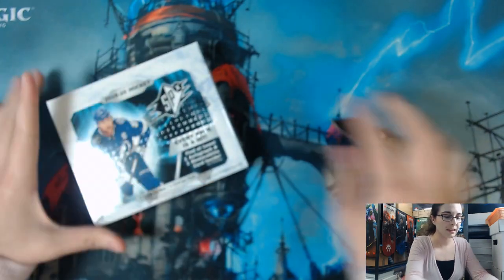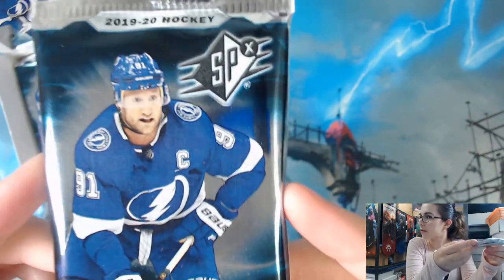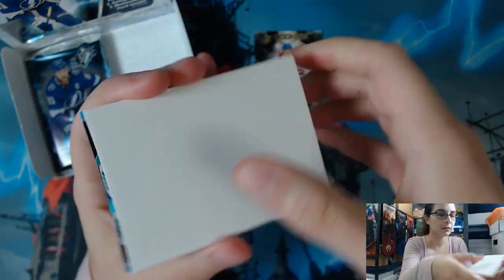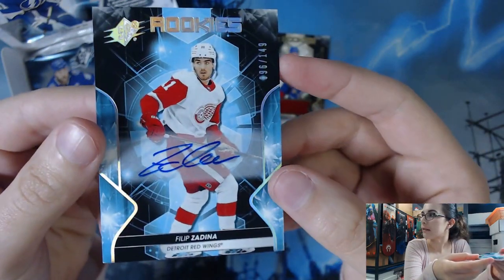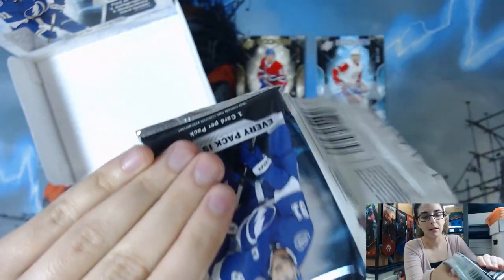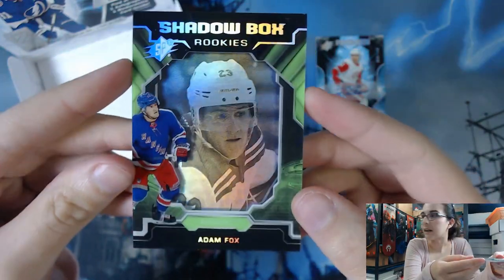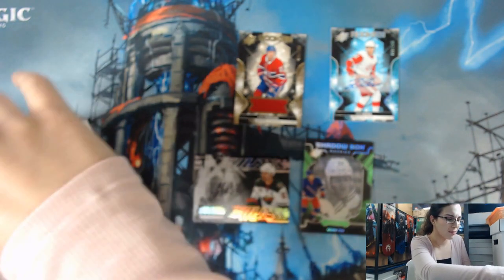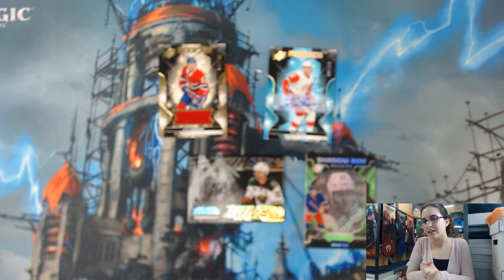Finishing with an Oddity | 2019-20 UPPER DECK SPX HOCKEY HOBBY BOX OPENING FOR CHARLIE H. #7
Today we opened our last hobby box of SPx Hockey, a 2019-20 Upper Deck product, for Charlie H. from Ohio! Thank you so much Charlie for allowing me to do yet another personal break for you on the channel. I hope you enjoy the video and your cards!

Check out Titan Cards & Games at our physical store:
4930 Park Blvd N Ste 4

titancardsFL.com